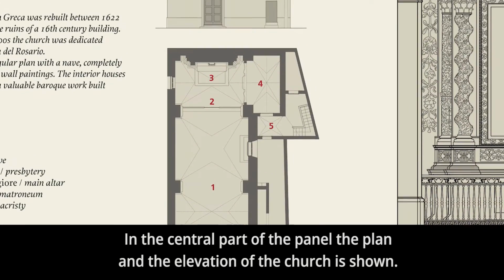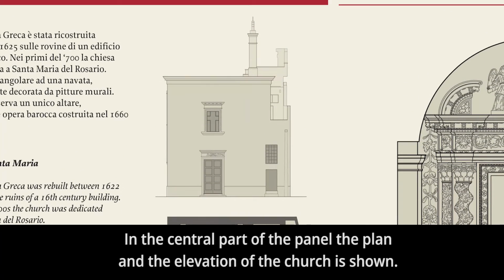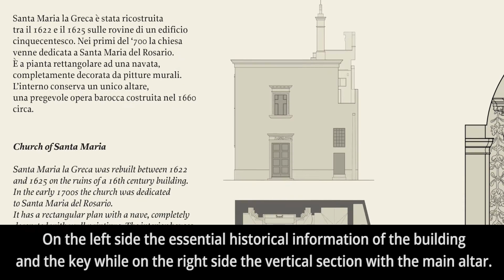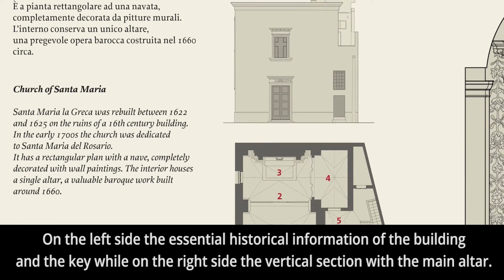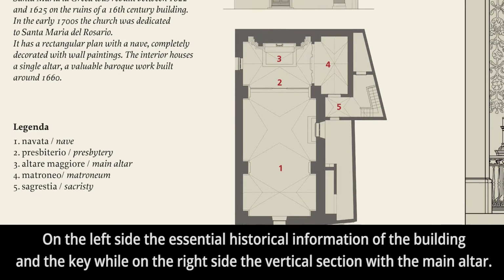11 Santa Maria EN